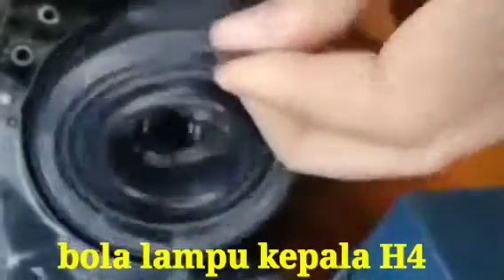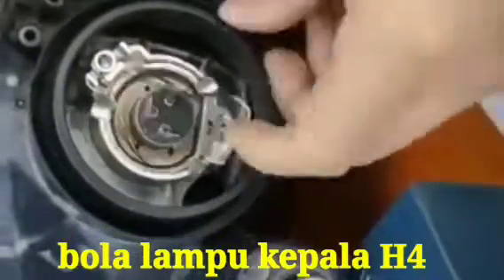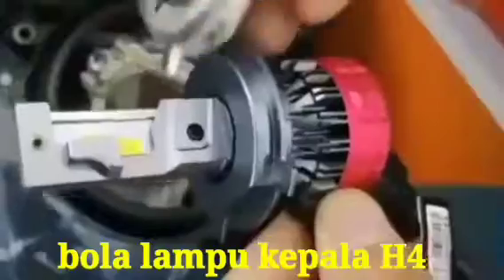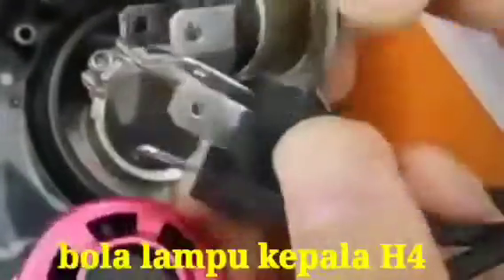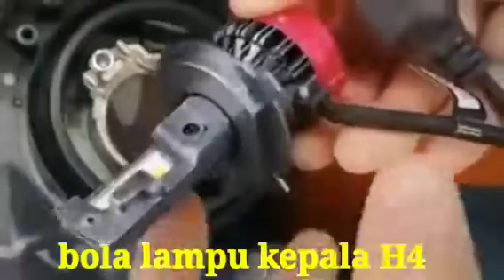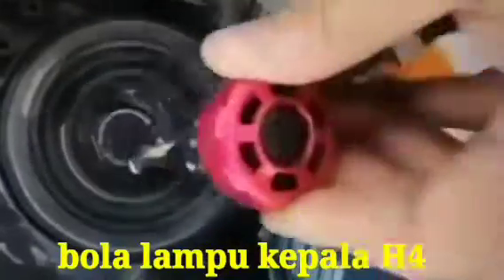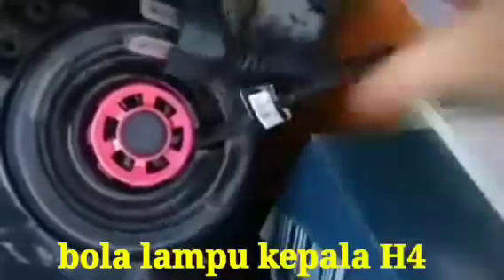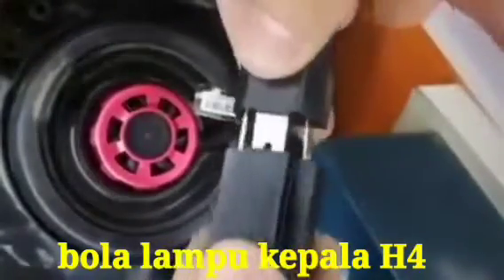cara mengganti bohlam normal ke bohlam led.